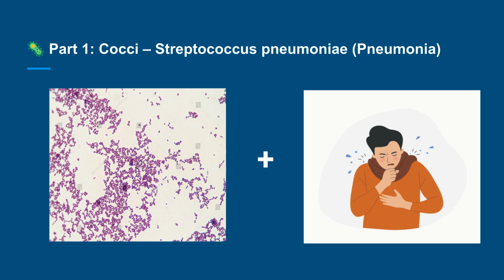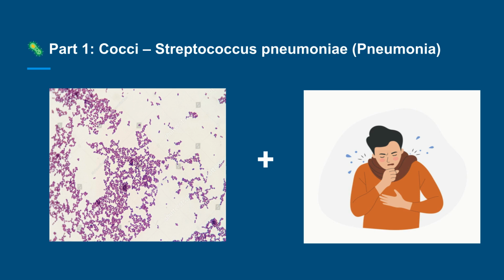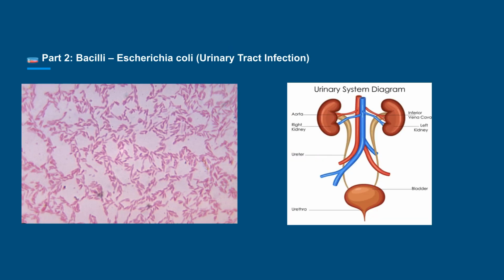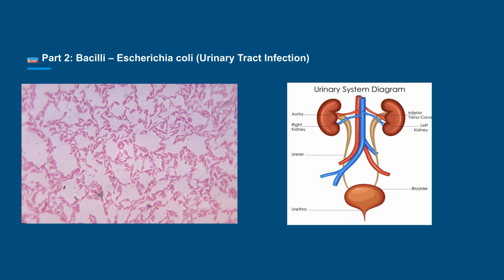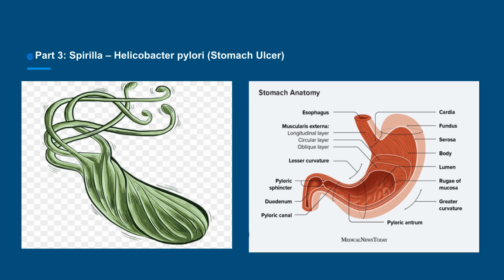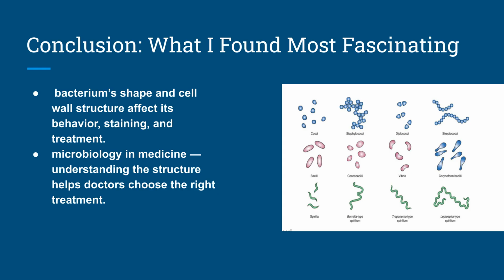Lab 9 Presentation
Come along with me into the world of bacteria!